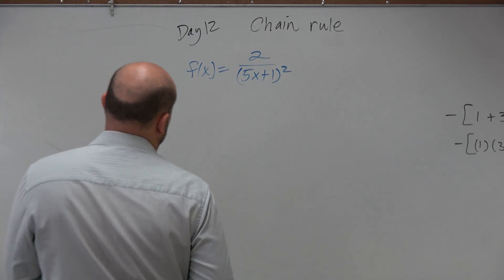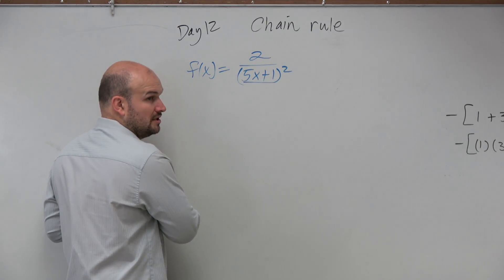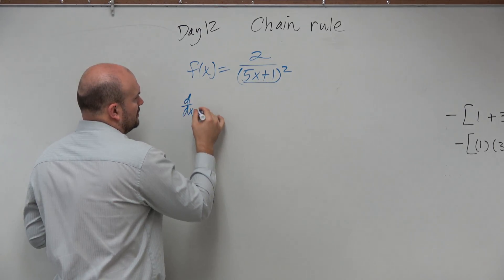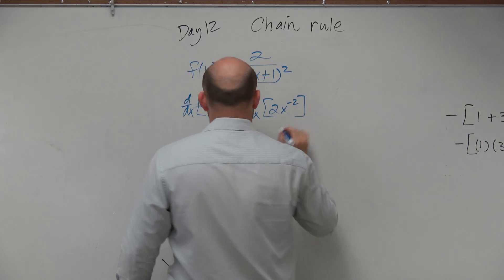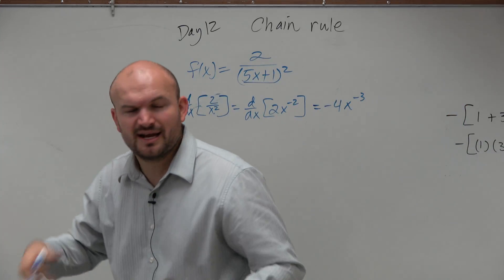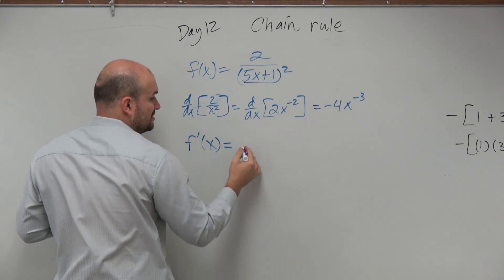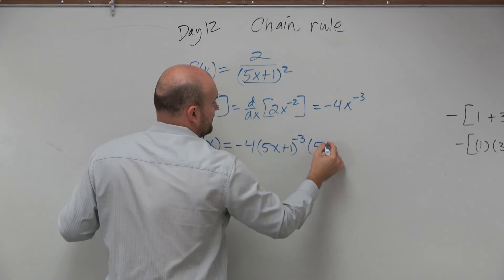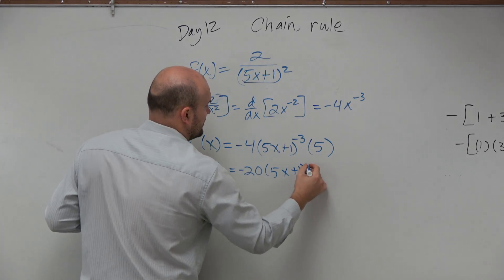Applying the chain rule using negative exponents to take the derivative